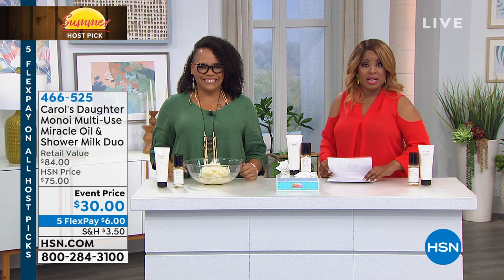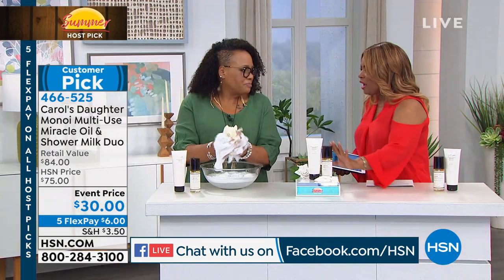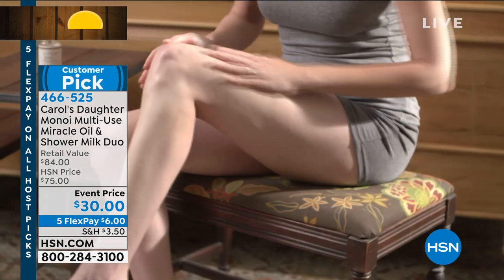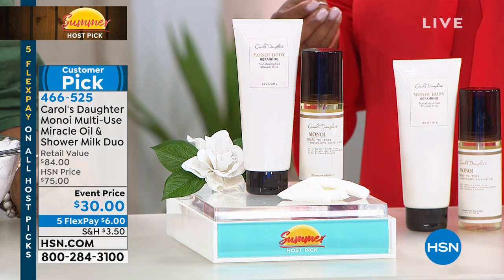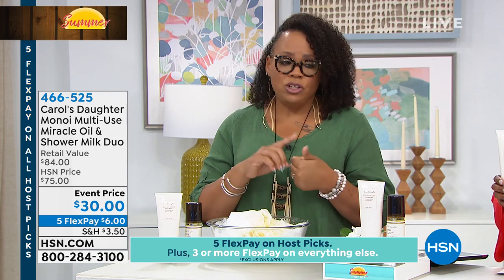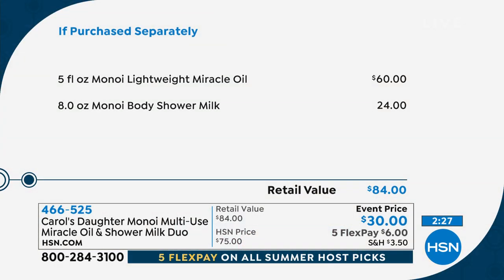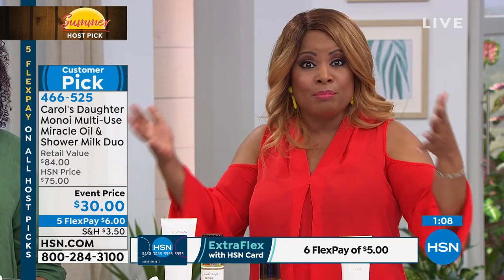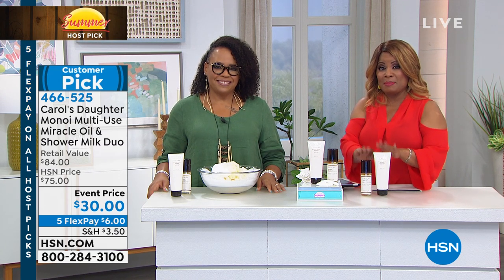Carol's Daughter Monoi Miracle Oil Shower Milk Duo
Carol's Daughter Monoi MultiUse Miracle Oil   Shower Milk Duo
Make shower time your chance to luxuriate with this indulgent duo. Containing monoi and other moisturerich ingredients, the creamy cleanser and multiuse oil will leave skin, hair and even your nails looking smooth, glowing and radiant. What a treat!

    8 oz. Monoi Body Shower Milk
    5 fl. oz. Monoi Lightweight Miracle Oil